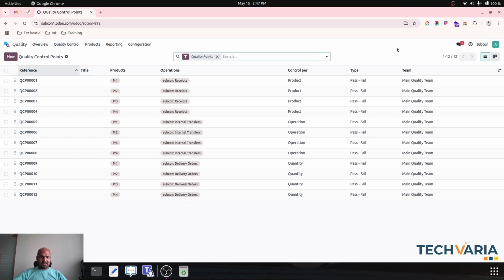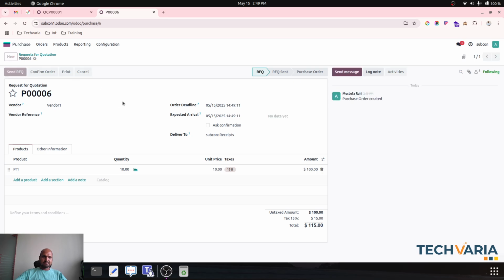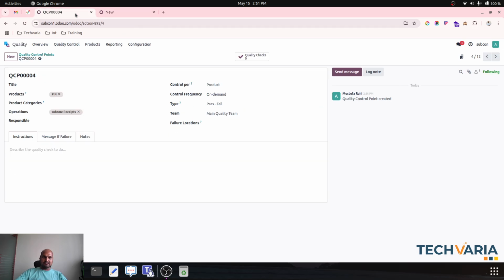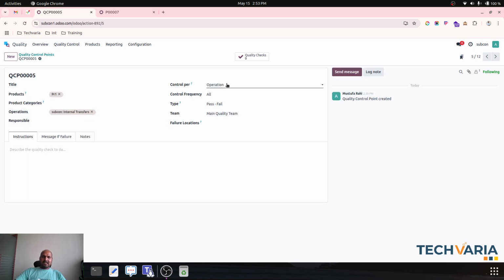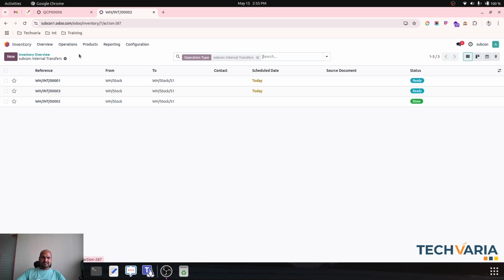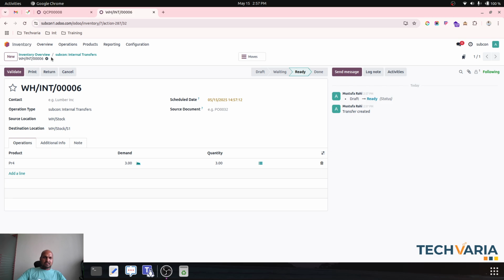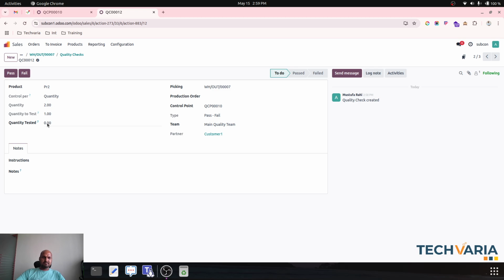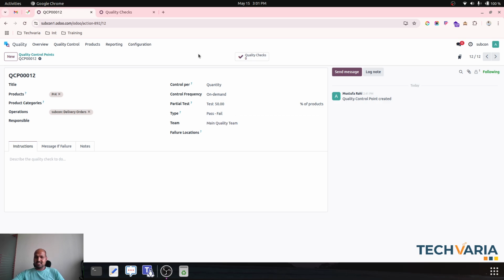How to Configure Quality Control Points in Odoo with Control Per and Control Frequency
In this video tutorial, you will learn how to configure Quality Control Points in Odoo with Control Per and Control Frequency, follow these detailed steps:

🔧 Prerequisites
Make sure the Quality module is installed:

Go to Apps - Install Quality Management module.

🧭 Navigation Path
Quality - Quality Control - Control Points

📌 Step-by-Step Configuration
1. Create a Quality Control Point
Go to Quality - Quality Control - Control Points.

2. Fill in the Main Details
Title: Name of the quality control point (e.g., Incoming Raw Material Check).
Product or Product Category: Select specific product(s) or category to apply the control point.
Operation Type: Choose when to apply the control, such as:
Receipts (Incoming)
Delivery Orders
Manufacturing
Internal Transfers

3. Set the Quality Team & Responsible
Assign to a Quality Team.
Define the Responsible person (optional).

⚙️ Configure Control Frequency
Control Per
This defines how the control point is triggered:
Operation: One quality check per operation.
Product: One check per product.
Quantity: One quality check requested for each new quantity registered, with partial quantity checks are also possible.

Control Frequency
This defines how often the check is done:
All Operations: Check every time.
Randomly: Check occasionally (probability defined).
Periodically: Define every N operations.
On-Demand: Manually create QC check point during configured operations.

✅ Example:
Control Per: Product
Control Frequency: Periodically → Every 5 operations
This means the check will occur for every 5th operation per product.

🧪 Define Test Type (Optional but Recommended)
You can link a Quality Check Type, like:
Pass/Fail
Measure (e.g., dimension or weight)
Take a Picture
Instructions

✅ Save the Control Point

Now, when the related operation (e.g., a receipt or delivery order) is triggered, Odoo will automatically generate Quality Checks according to the control point settings.
You can view and process these checks under:
Quality - Quality Control - Quality Checks

📊 Reporting
You can track results and performance under:

Quality - Reporting - Quality Checks / Control Points

Let me know if you'd like to configure a real example for your purchase, sales or manufacturing scenario.